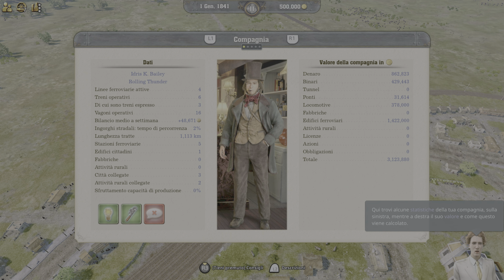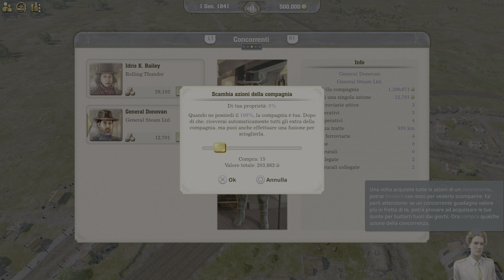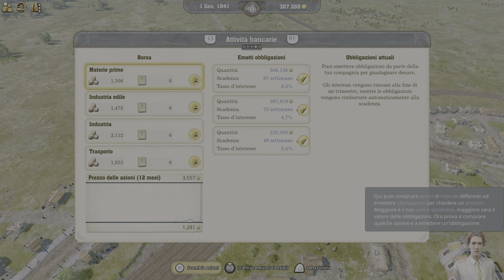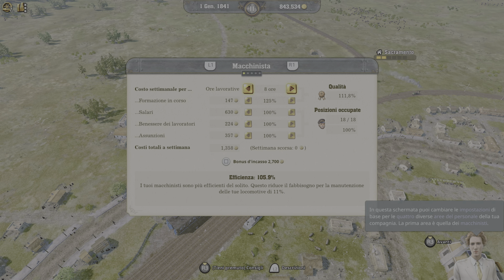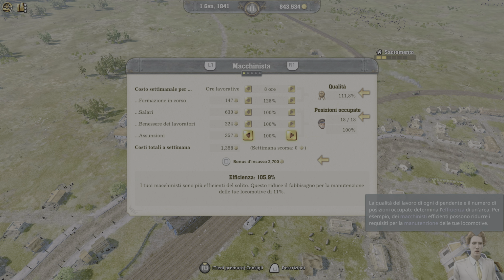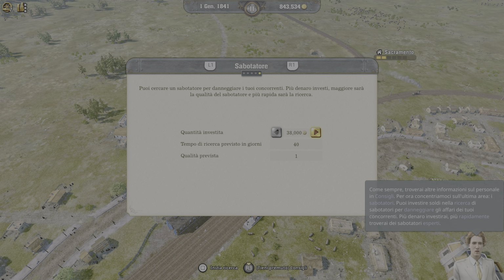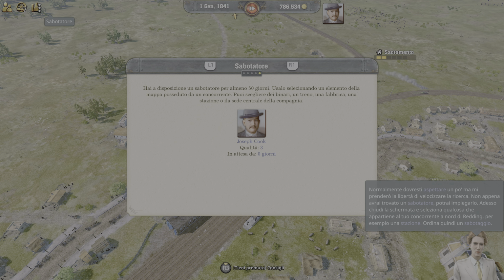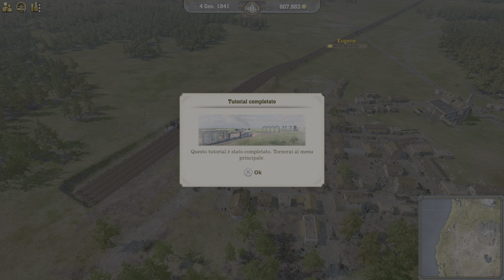Railway Empire 2 Tutorial Parte 3 Fine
Twitch Marcodrums Games

LinkTree

Istagram

Thanks